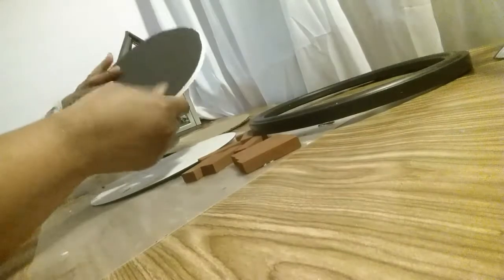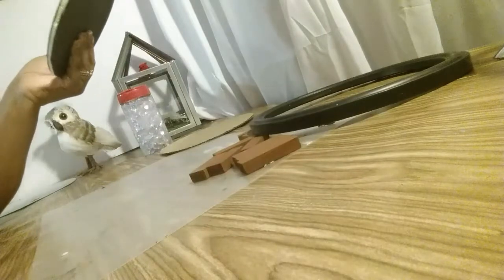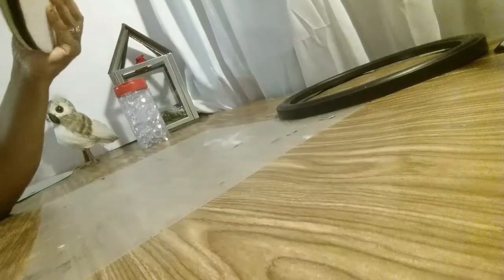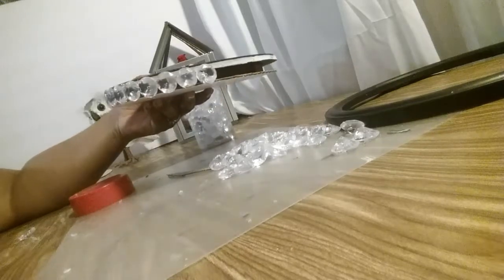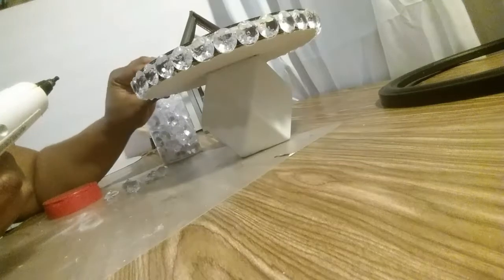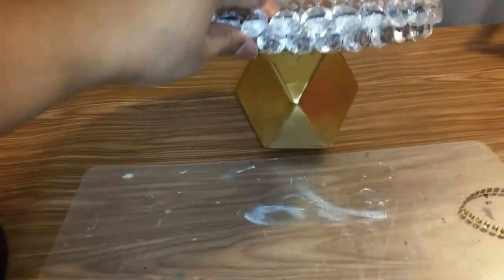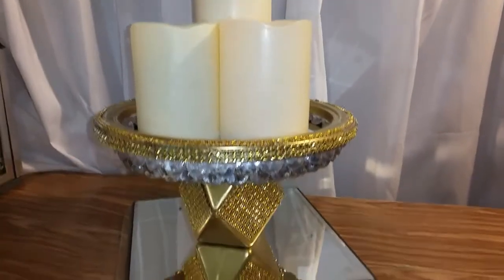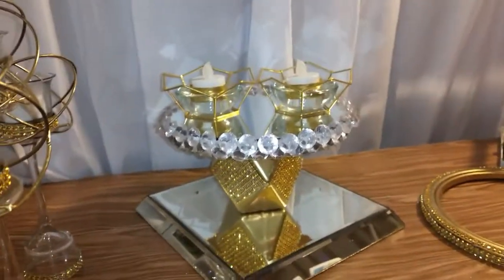Diy / decorative riser /wedding decor / home decor